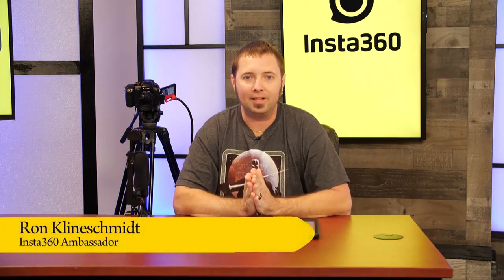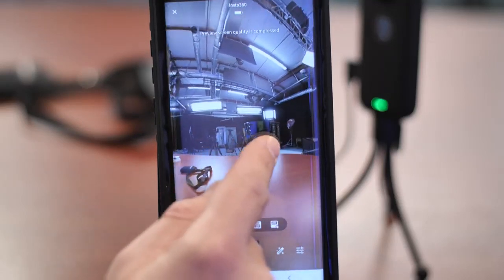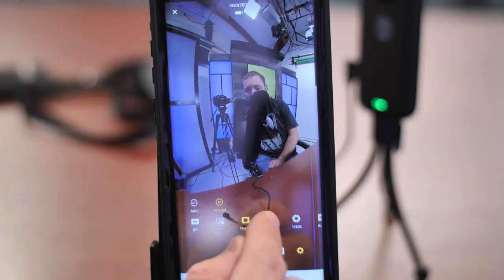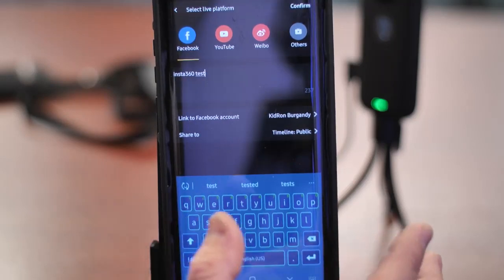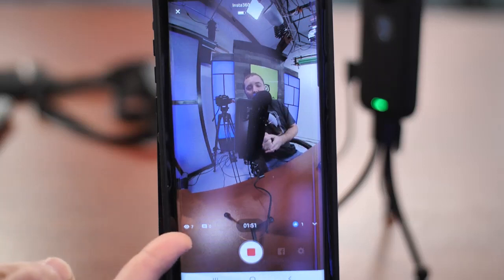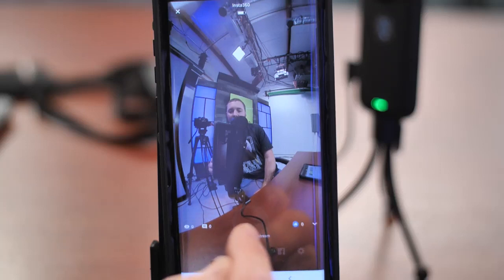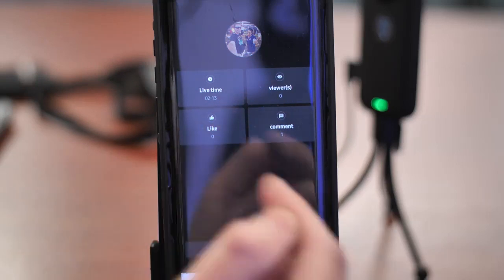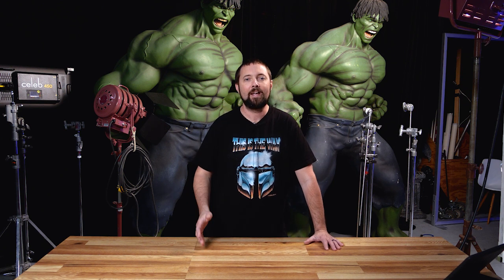24 Hours to Master Insta360 One X Android Livestream!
Featured Products in video:
Camera-(you can use either of these cameras)
Insta360 One X Selfie Stick
Samsung note 10 plus

Gear we used to create video:
Camera-Panasonic GH5
Audio-Rode Rodelink Wireless Mic Systems
Lavalier Mics-Countryman B3
Lighting-Nanlite Forza 300